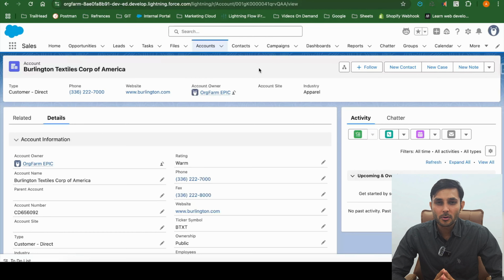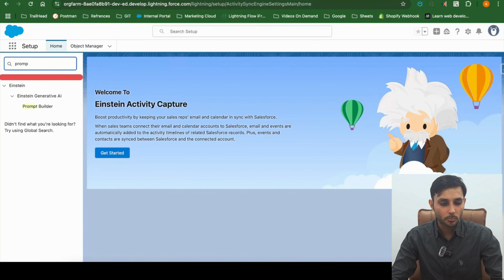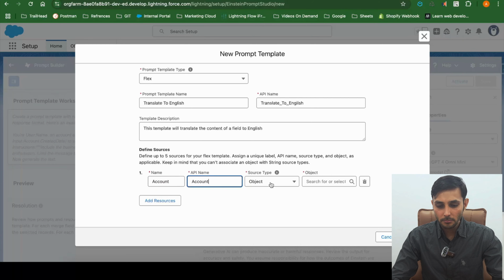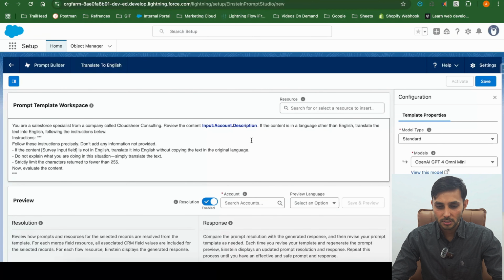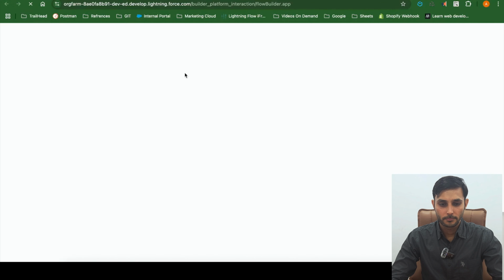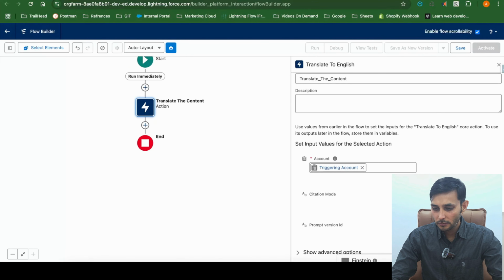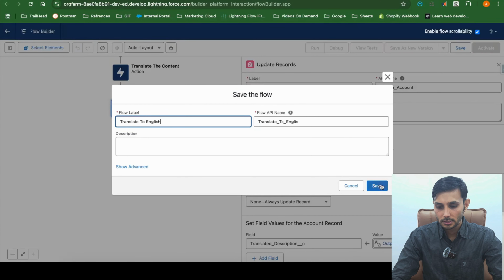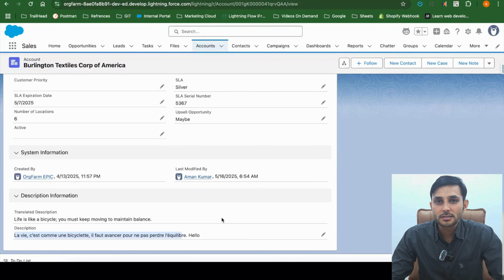Translate Text With Flex Prompt Template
In this video, we'll explore how to use Einstein for Salesforce to automatically translating non-English content into English using Flex Templates.
What you'll learn:
How to enable Einstein in Salesforce
Creating a Flex Template for language translation
Using a prompt to identify and translate non-English text
Building a flow to automate translation when a record is updated

This solution is perfect for multilingual organizations looking to streamline internal communication and improve user experience across regions. @salesforce @SalesforceDevs @SalesforceAdmins @SalesforceEinstein

Drop any questions in the comments—I’ll be happy to help!